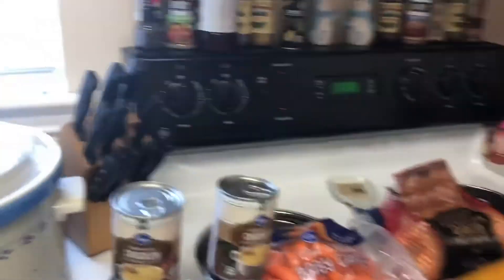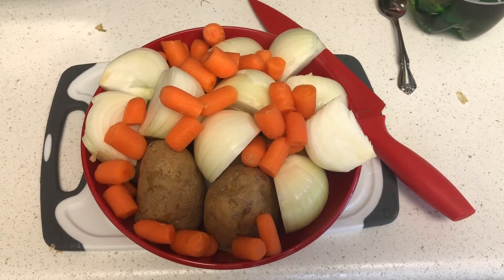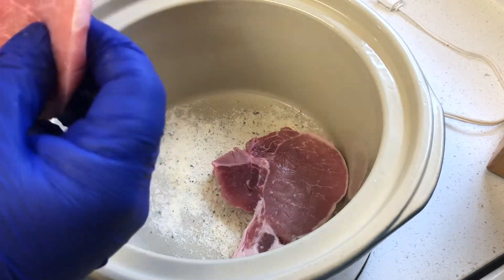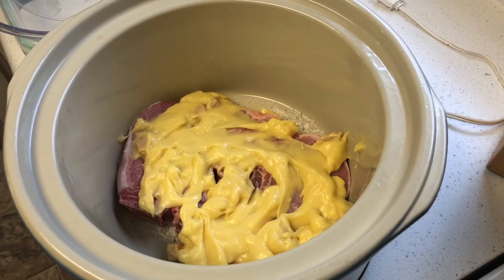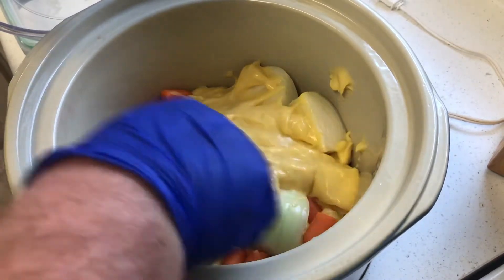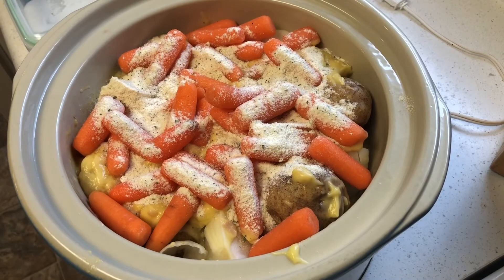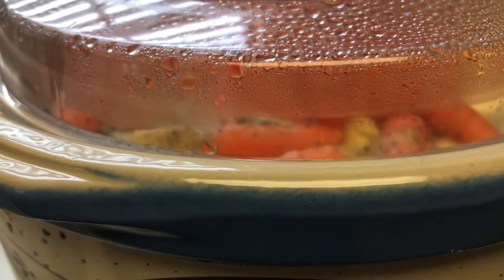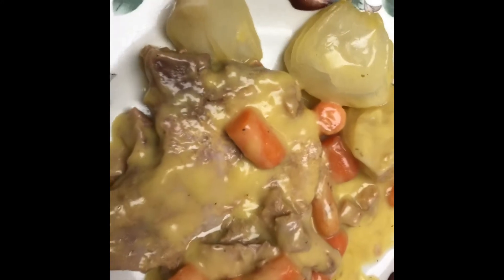Crockpot Cooking - Pork Chops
Crockpot cooking with pork chops this time.